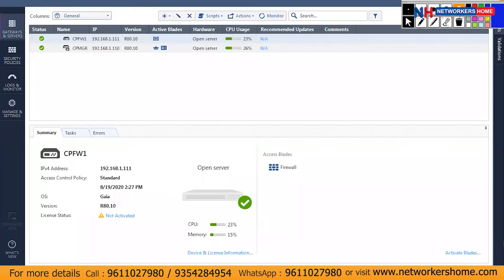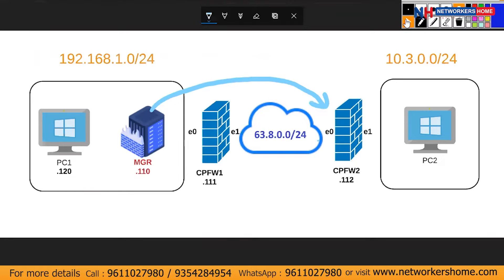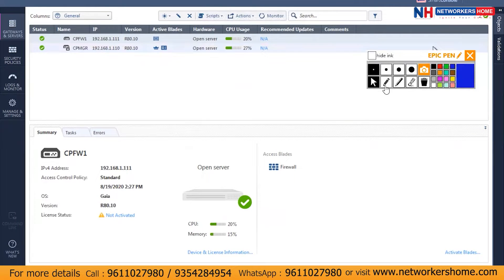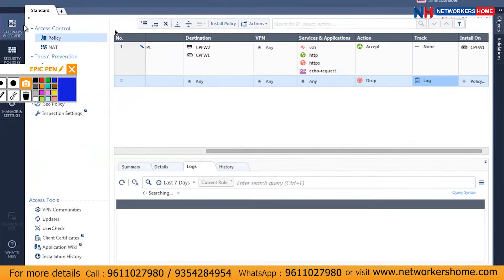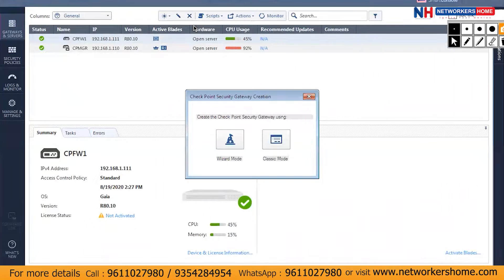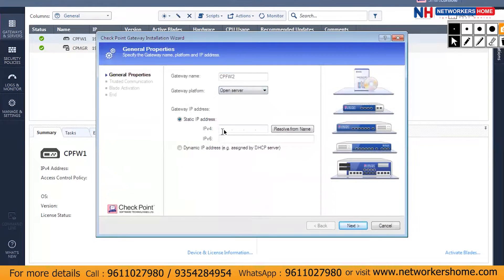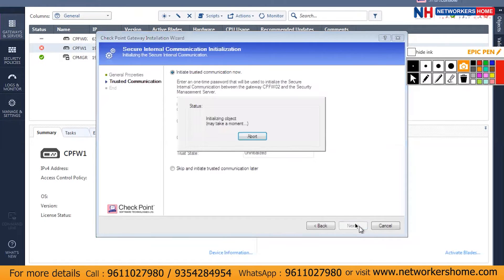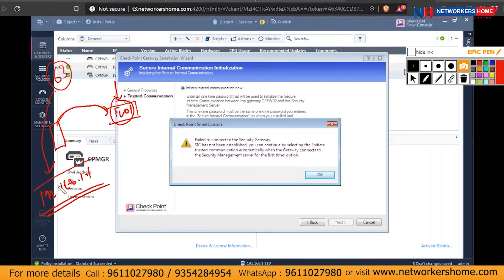How to Add a Second Security Gateway in Check Point Firewall: Step-by-Step Guide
Welcome back to Check Point Lab Training! In this video, we'll guide you through the process of adding a secondary security gateway to your Check Point firewall management system using SmartConsole. Learn how to configure policies, troubleshoot common issues, and ensure seamless communication between your manager and the new gateway.

📚 In this video, you will learn:

👉 How to configure security policies for seamless communication.
👉 Step-by-step instructions to add a secondary security gateway.
👉 Troubleshooting tips for common connectivity issues.
👉 Best practices for maintaining a secure and efficient network.

By the end of this tutorial, you'll be equipped with the knowledge to expand your network's security infrastructure effectively.

📚 Placement Programs:
CCNA + CCNP Combo

📘 Cisco Courses:
CCNA Course 200-301

🔥 Firewall Courses:
F5 LTM v13

☁️ Cloud and Security:
AWS Associate